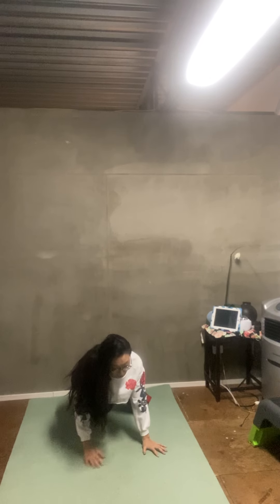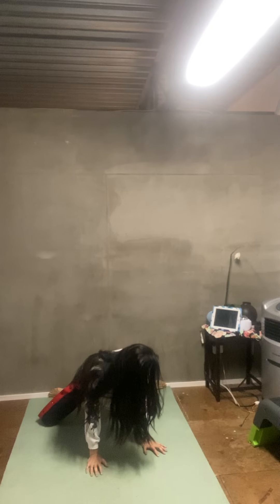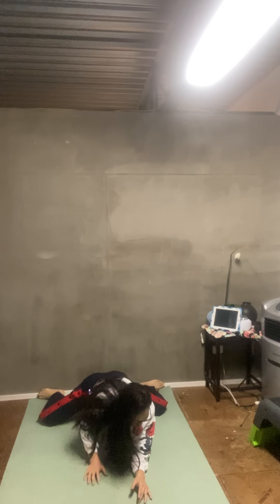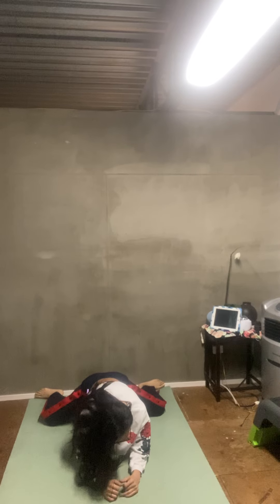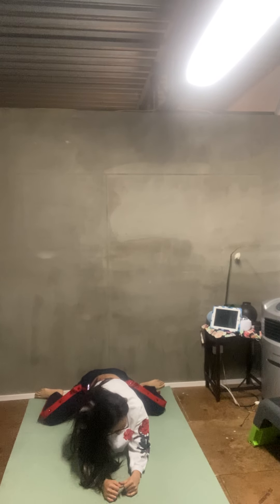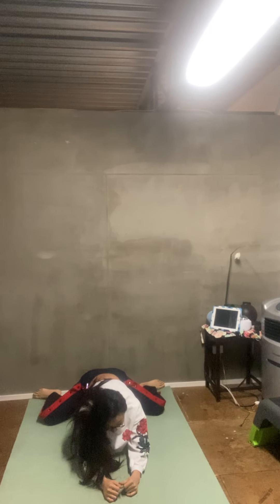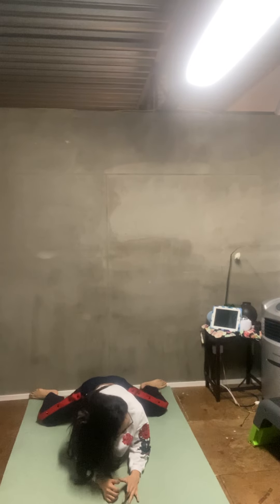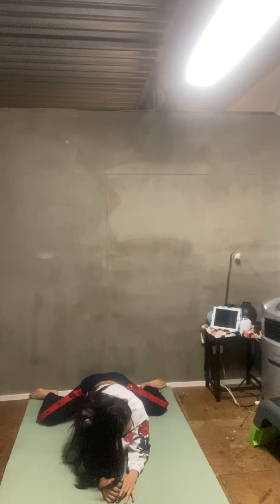Heart Shaped Booty•Day 25 Routine 5 Standing Exercises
-Warmup: NSFW mobility
-Ex. 1: Sumo Squats
-Ex. 2: Standing Floor Kicks L,R
-Ex. 3: Single Leg Romanian Deadlift L,R
-Stretch: Rag Dog Stretch
-Optional equipment: exercise bands, weights